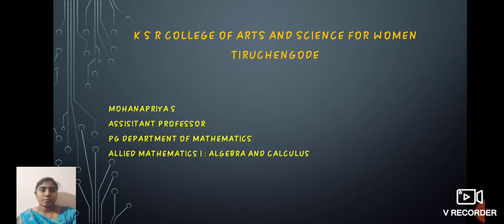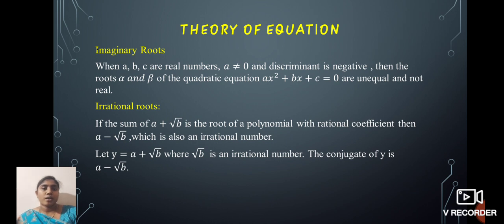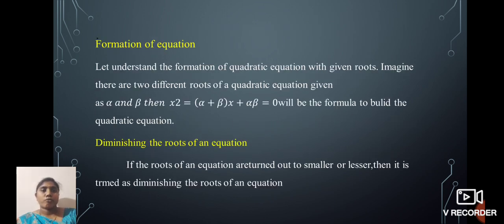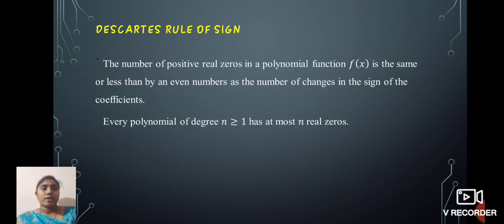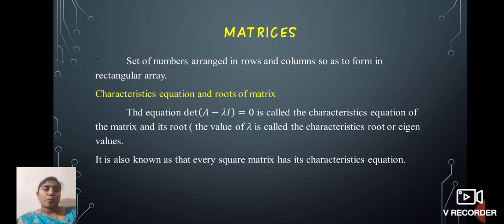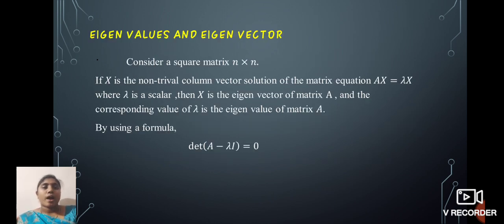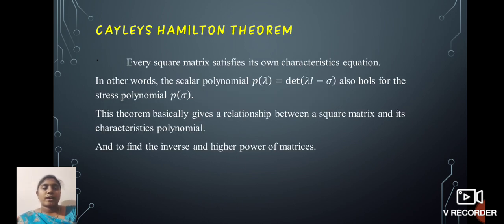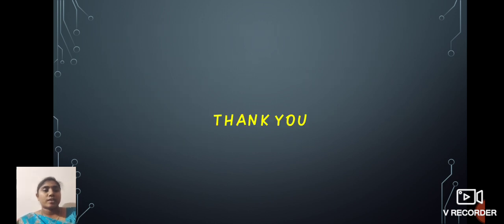LCS : Allied Mathematics Unit I & II | Ms. S. Mohanapriya